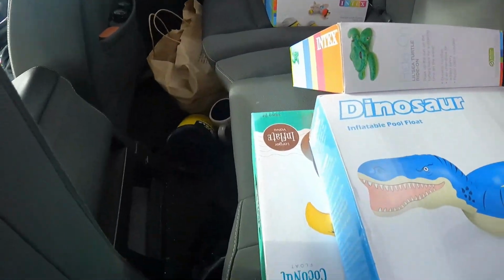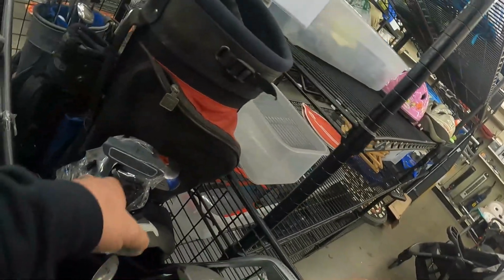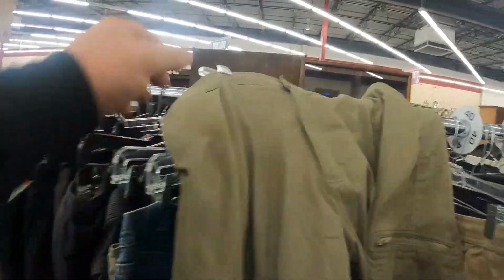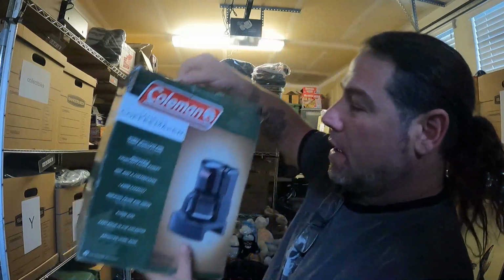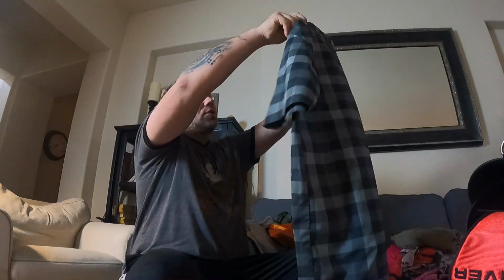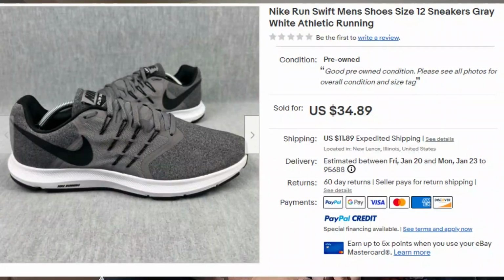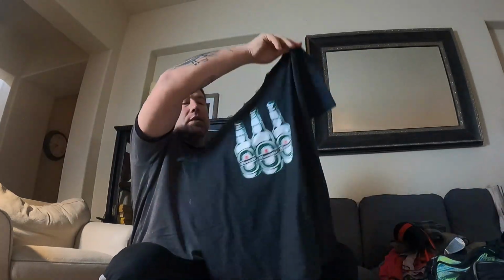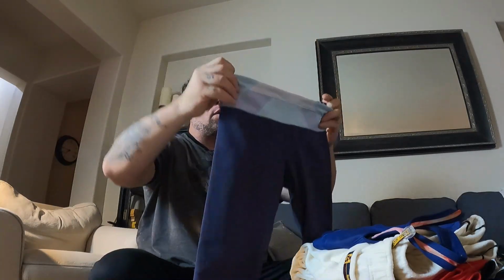10lbs of S*@T in a 5lb Sack!!!!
Had a video ready to drop and lost it!So I have crammed 2 weeks of picking into this video!